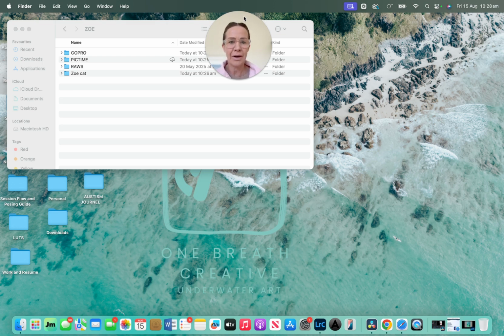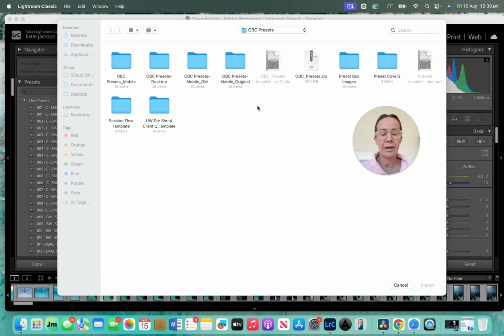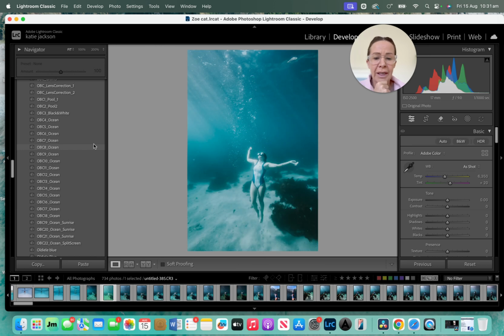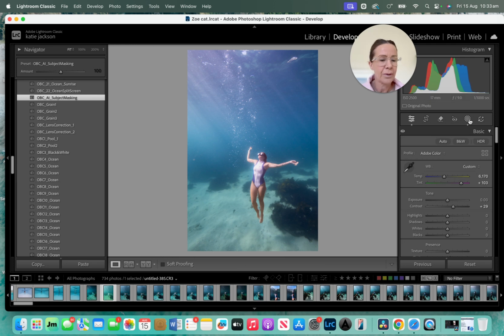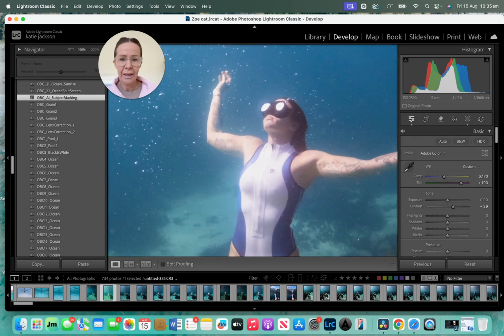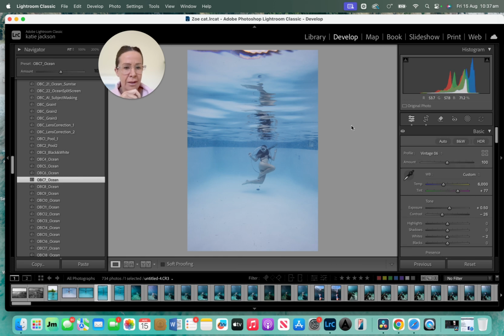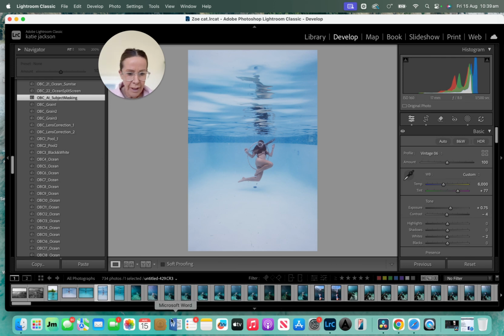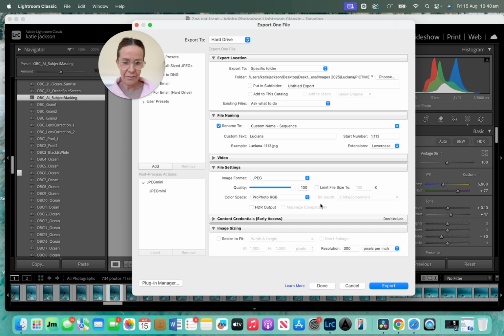Mastering Underwater Photography Editing with One Breath Creative Underwater Presets for Lightroom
In this tutorial, I walk you through my process of editing underwater images using my Lightroom presets. I start by organizing and backing up my raw images before importing them into Lightroom. I demonstrate how to apply the presets and make adjustments, particularly focusing on correcting colors and using the AI Masking Tool for subject selection. I also share my export settings to ensure the best quality for client delivery. If you haven't already, please purchase and download my underwater presets to follow along with the editing process.